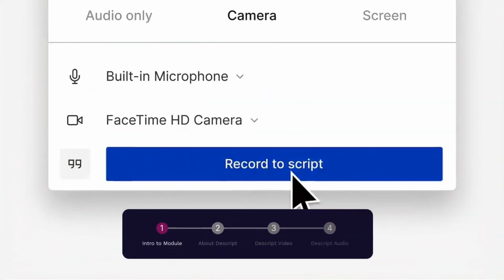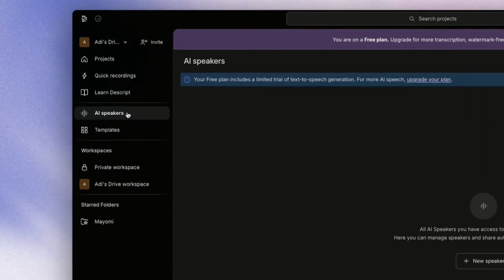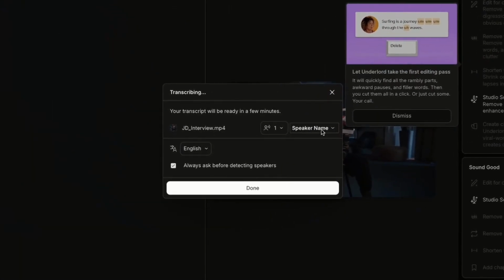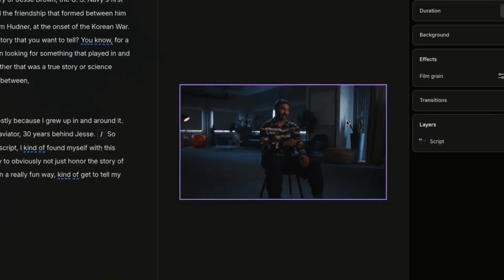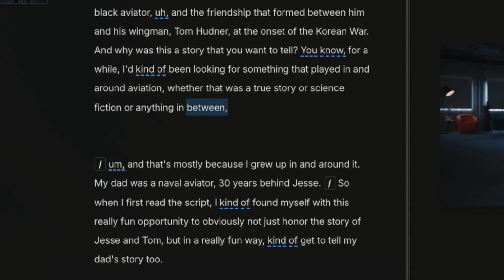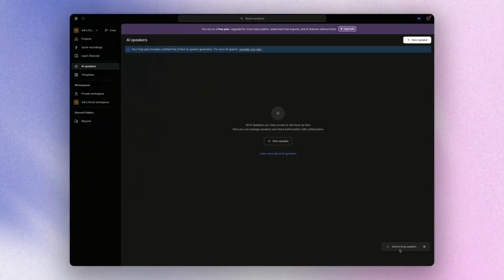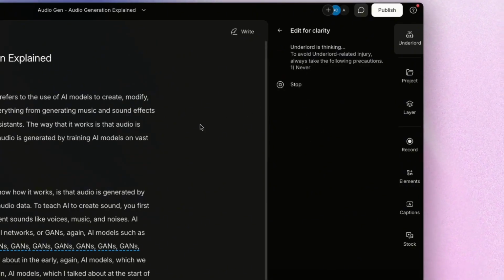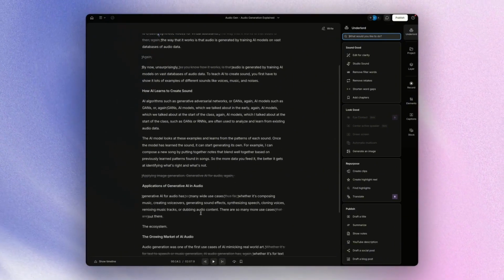Descript AI Tutorial for Beginners - Learn AI Video Generation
Want to learn how to use Descript for AI video editing? This tutorial is perfect for beginners looking to create amazing videos with AI.

0:00